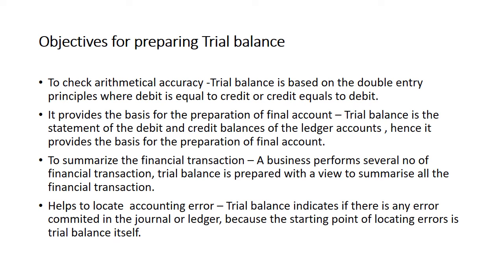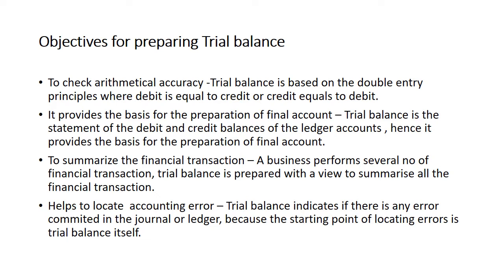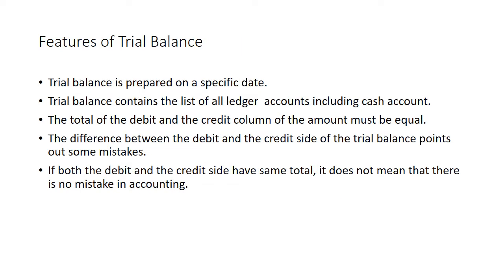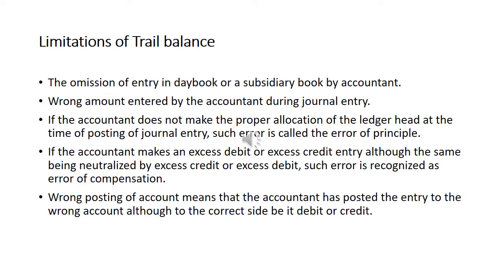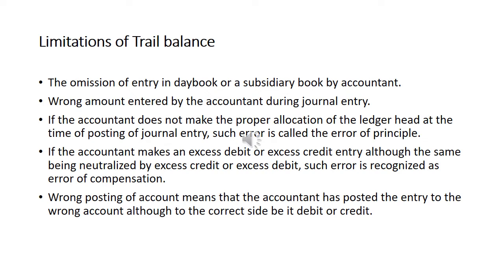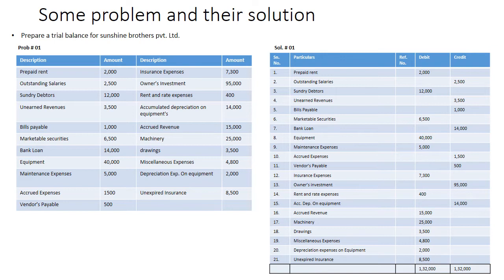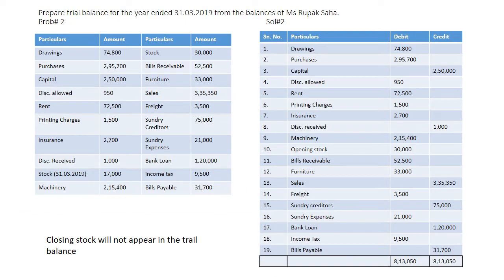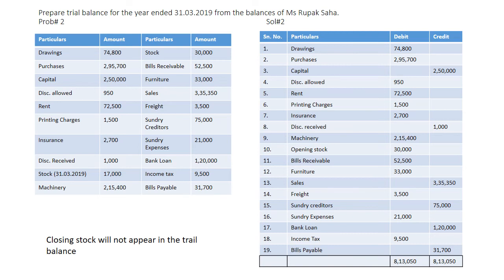Trial balance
for beginners - a short note on trial balance